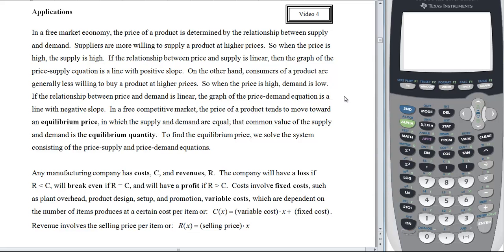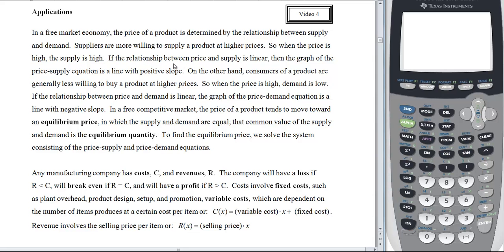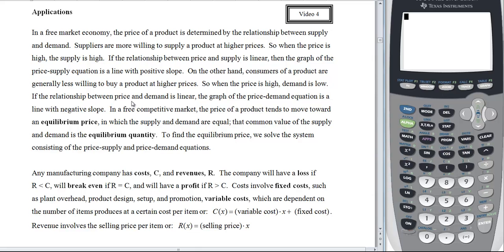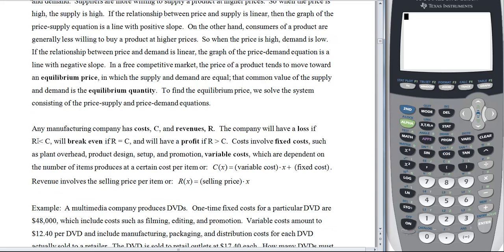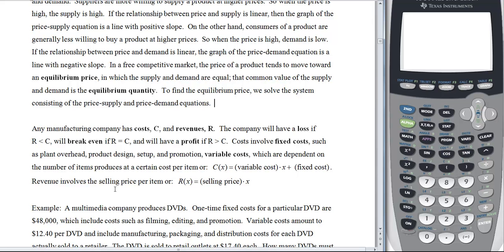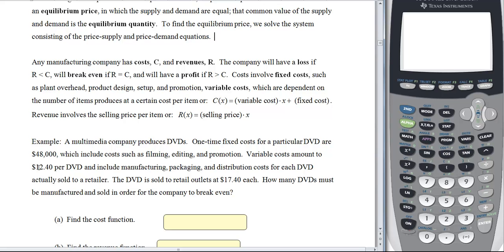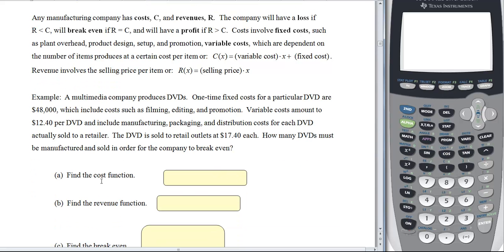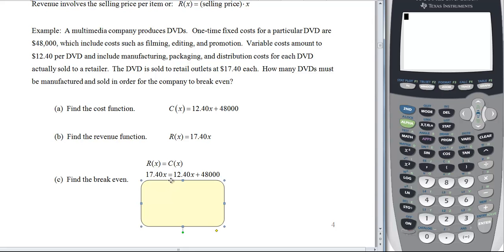1630 video 4 Application with revenue and cost